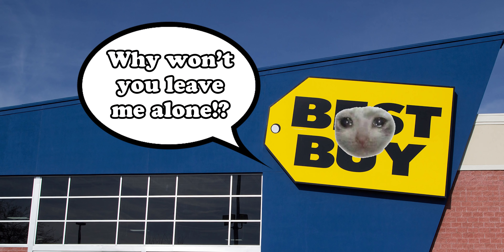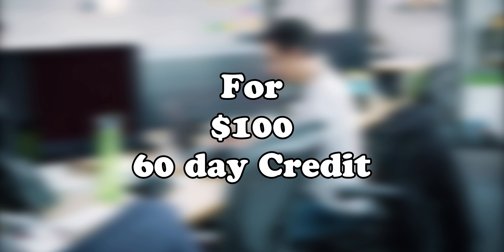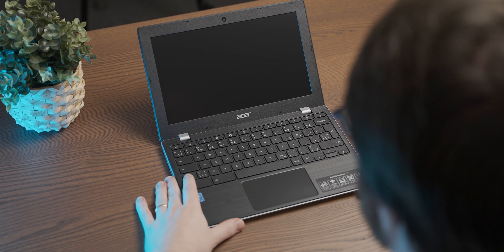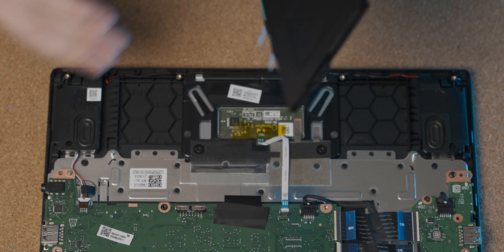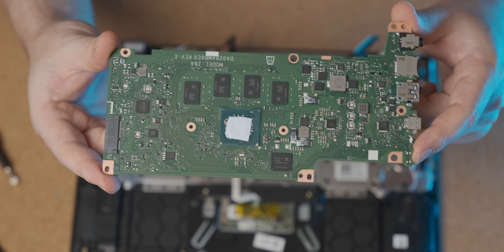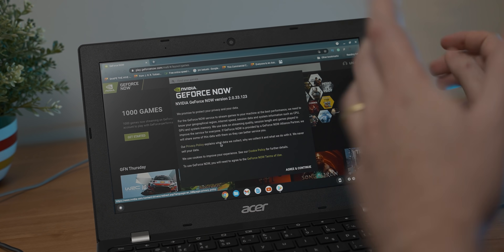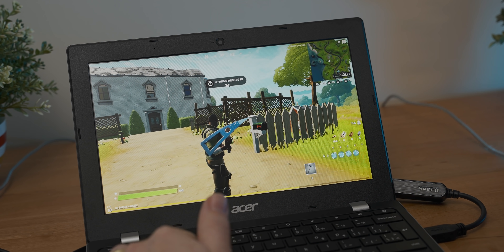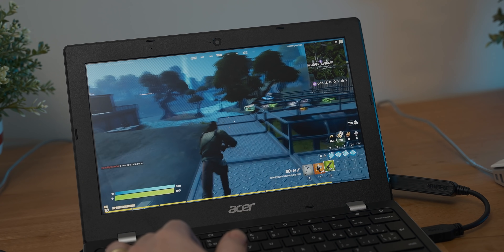Trying To Game On The Cheapest Computer From Best Buy...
I bought the cheapest computer I could find at Best Buy, then tried to play some games on it.

- Acer 11.6" HD- Chromebook- Intel Celeron
- ASUS 15.6" Chromebook - Intel Celeron
- iFixit Pro Tech Toolkit